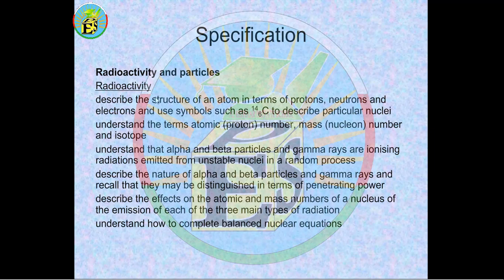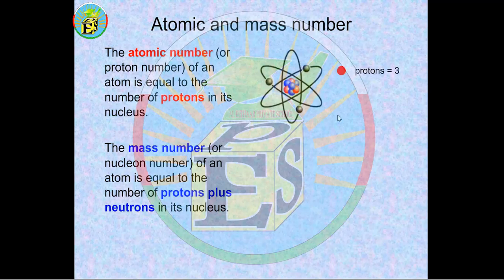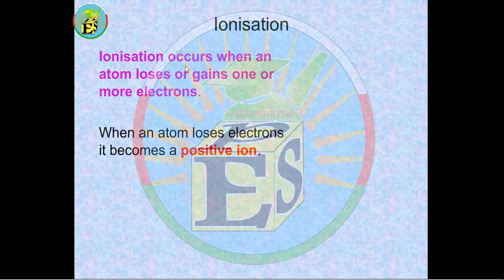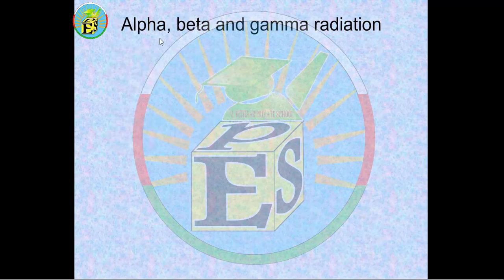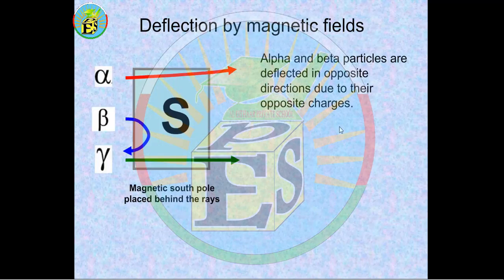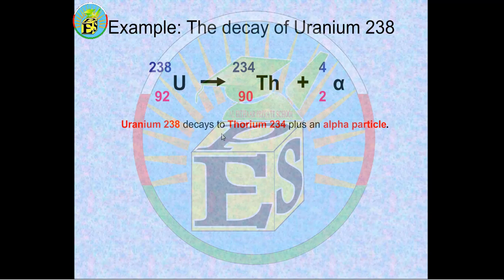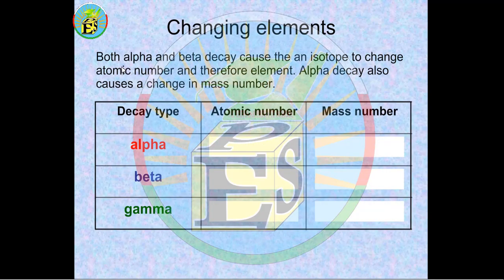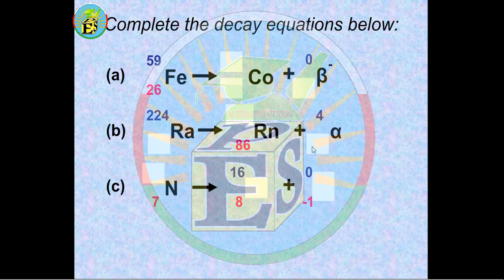grade 10 radioactive physics Mr. Ibrahim Serria